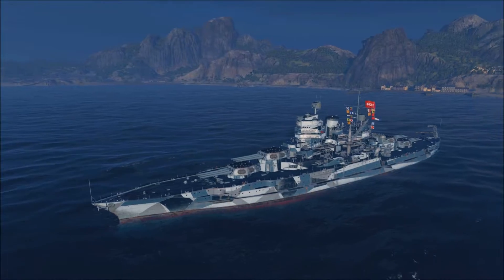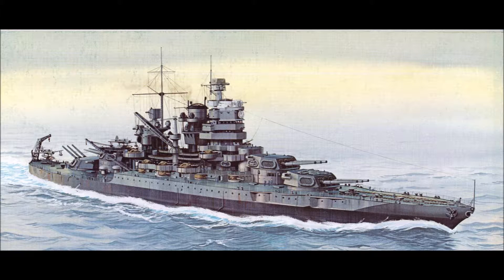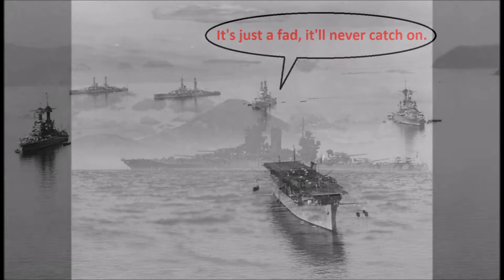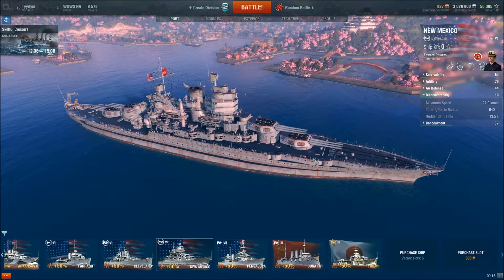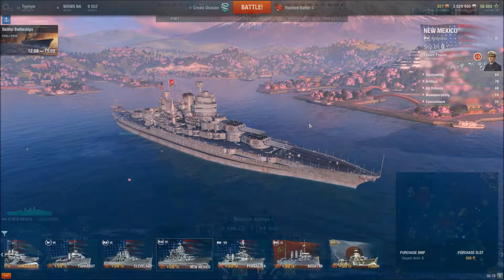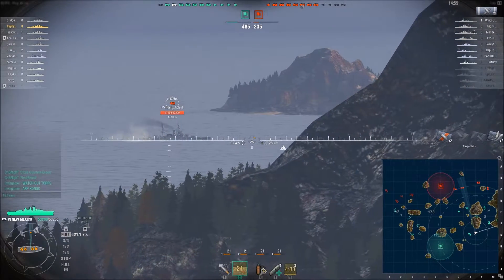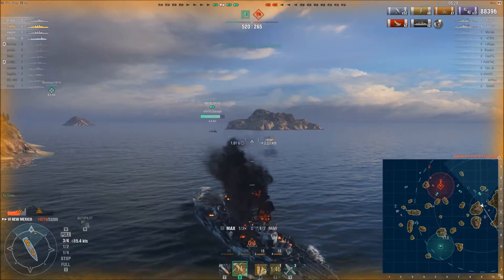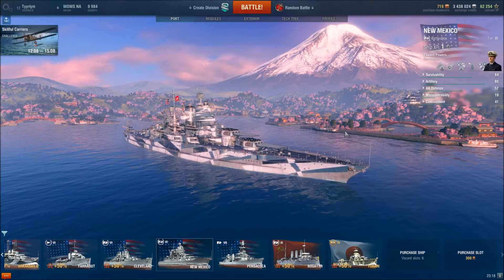New Mexico Review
A review of the tier VI US battleship the USS New Mexico. Spoiler alert, she's fantastic.